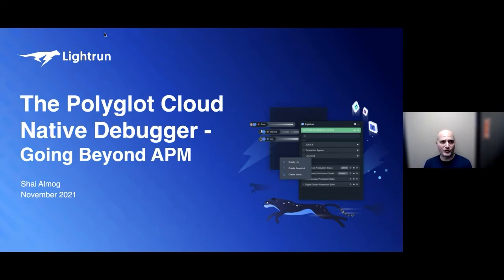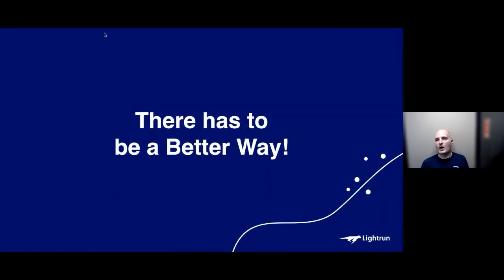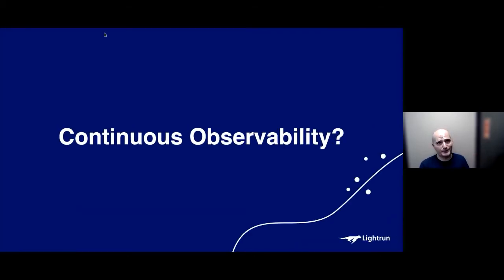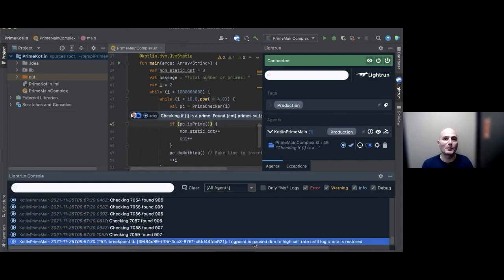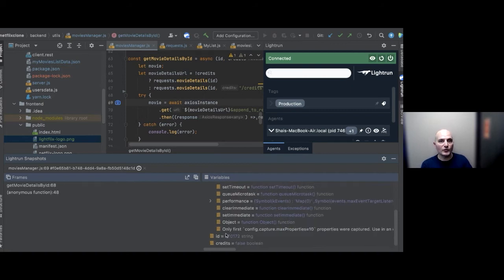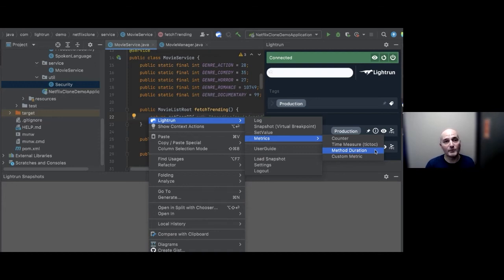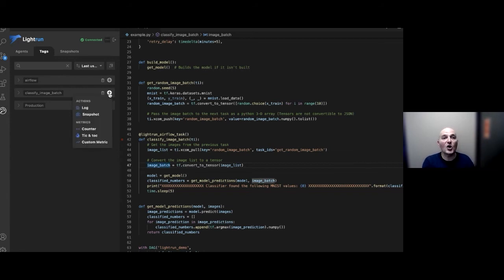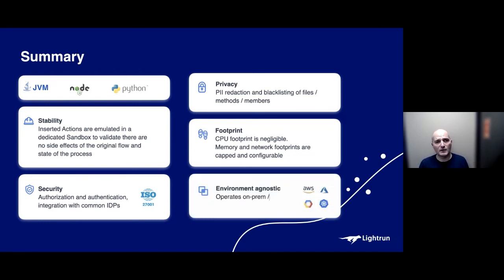T1S4 Shai Almog - The Polyglot Cloud Native Debugger Going Beyond APM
All the unit tests in the world, the largest QA team still can’t stop bugs from slithering into production. With a distributed microservice architecture debugging becomes much harder. Especially across language & machine boundaries. APMs/Logs have limits. There’s a new generation of tools in town…